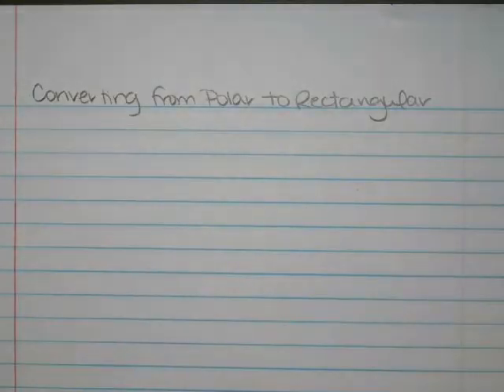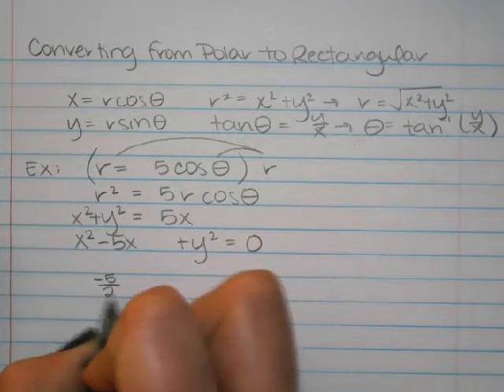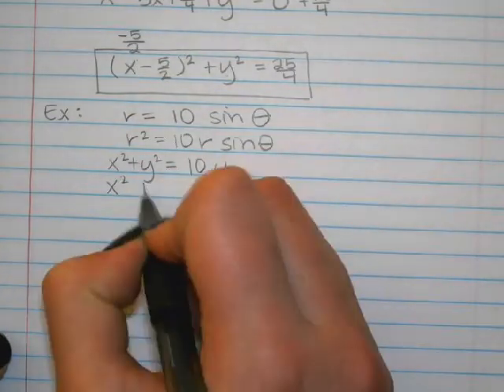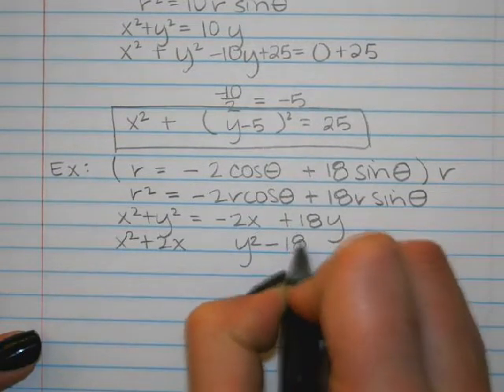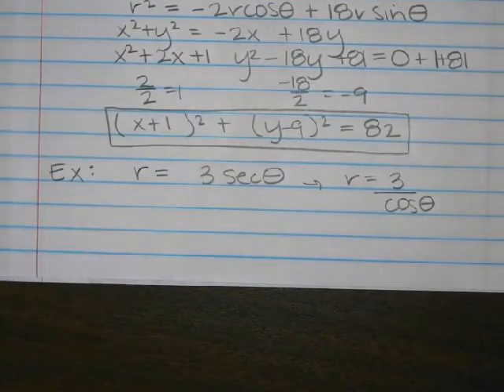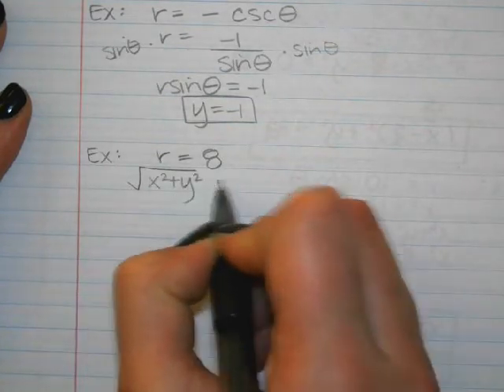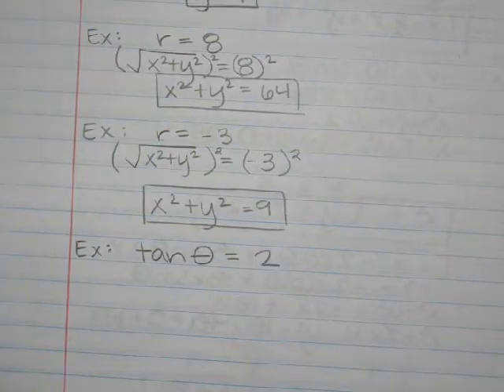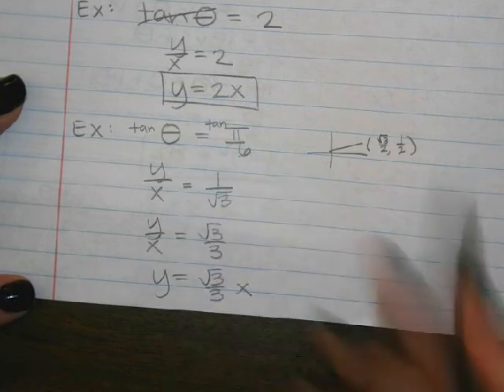Polar to Rectangular